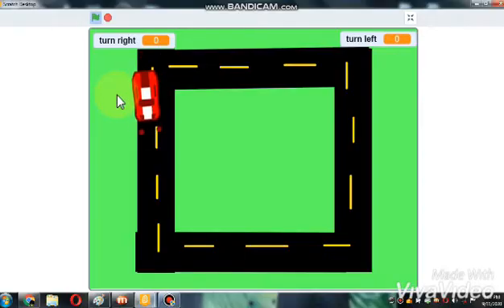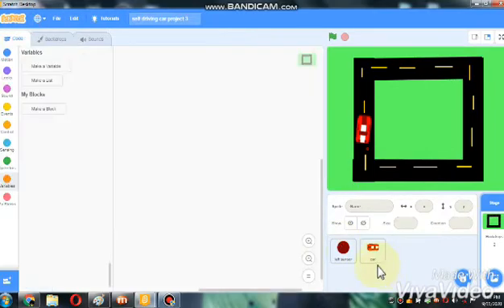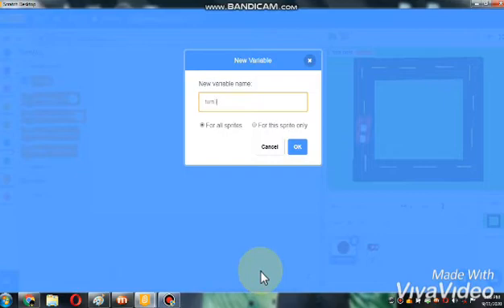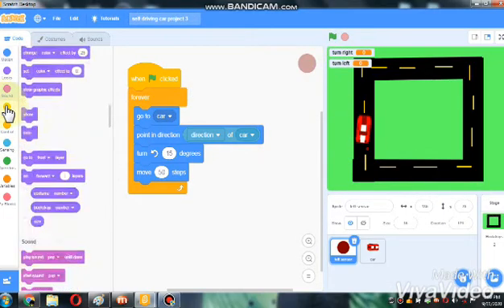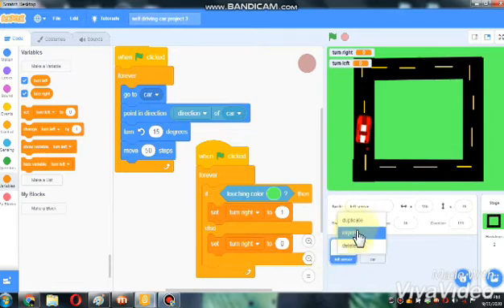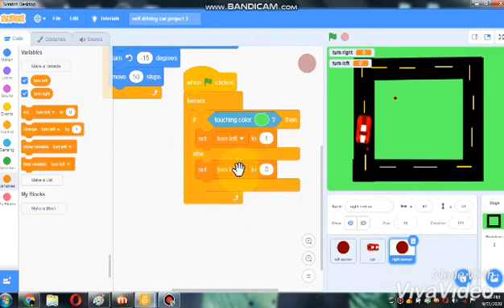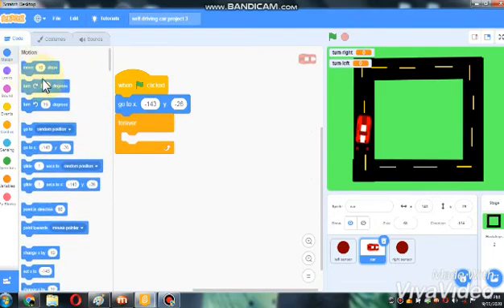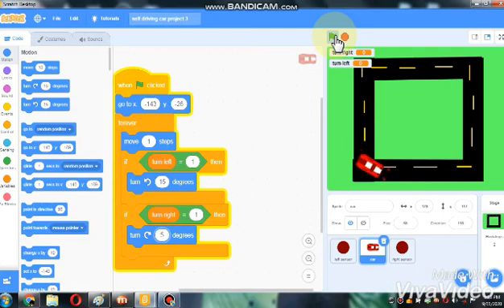Self Driving Car|Scratch Tips |Scratch 3.0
Hi guys
Today I will show you how to make a self driving car in scratch 3.0.